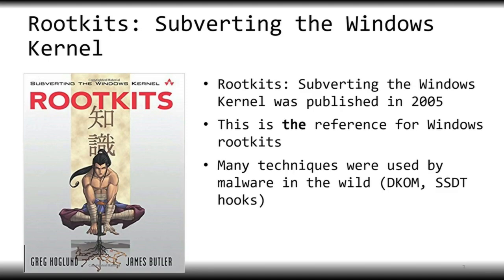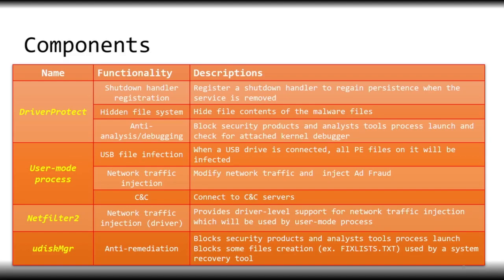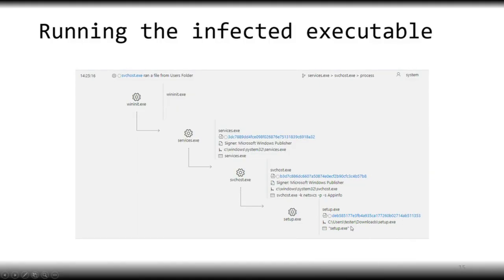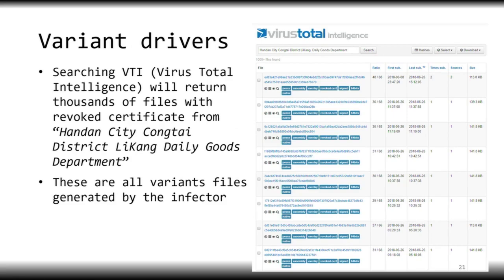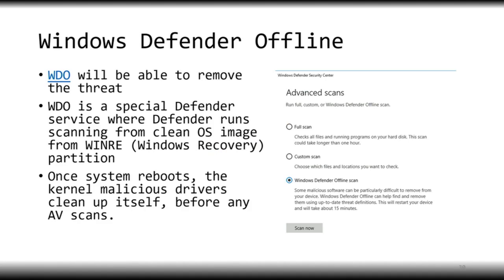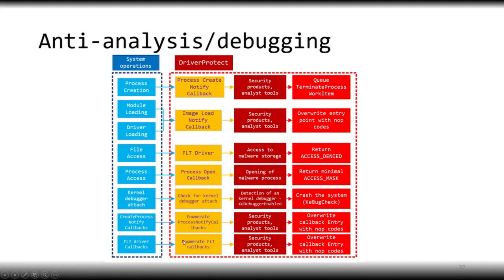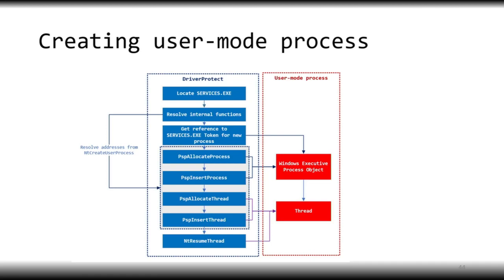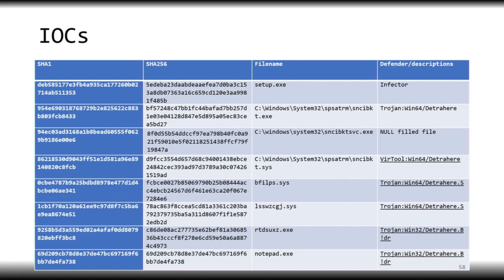BlueHat v18 || Return of the kernel rootkit malware (on windows 10)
Matt Oh, Microsoft

We are seeing new technique used everyday by malware. But, it is very hard to find any impressive techniques used in the wild. Recently there was huge buzz about Detrahere malware which used internally known issues with certificate signing in Windows 10 kernel driver. Even though the certificate check bypass technique itself is very interesting, also I found that the tactics used by the malware is more impressive. Even though the malware is mainly focused on Ad-hijacking functionality through Netfilter driver installation, but it also has rootkit ability through file system driver hooking. This feels like old days coming back with various new arsenals. The rootkit detects kernel debugging settings and will destroy the system when it finds one. The unpacking process can be very challenging job, too as it uses kernel driver image hollowing technique (something similar to process hollowing) to deobfuscate itself and run unpacked code. Our patchguard doesn't seem like triggering on this action, because all the sections are pre-allocated with execute permission already.
Through this talk, I want to present various techniques used by this malware focusing on the kernel level obfuscation and anti-analysis tactics. This will give us new insights on how new Windows rootkit malware might look like in the future and how detecting them from security systems and detonation systems can be a challenge.